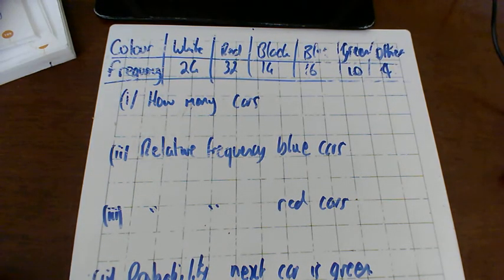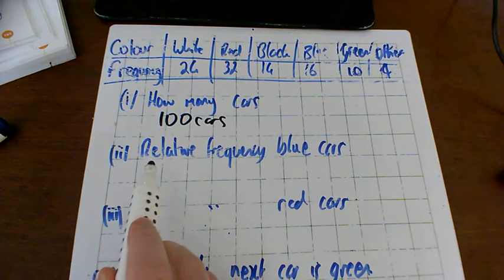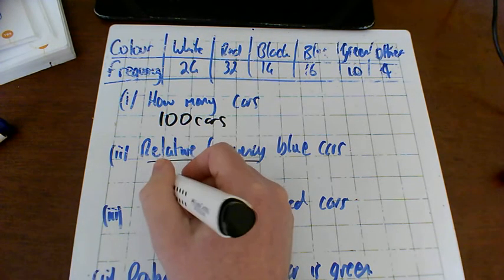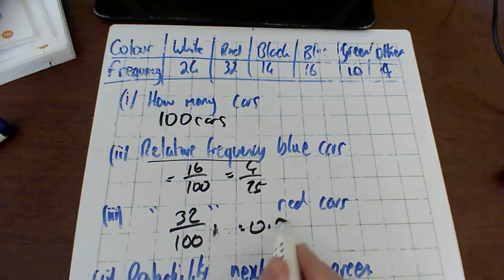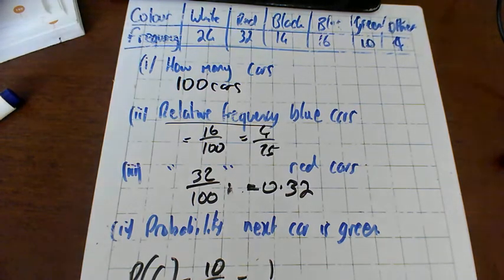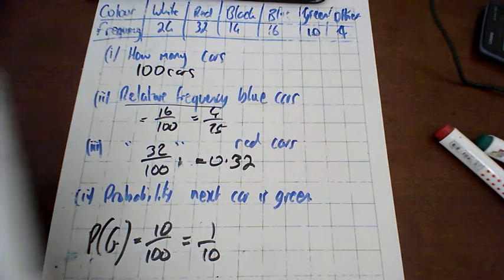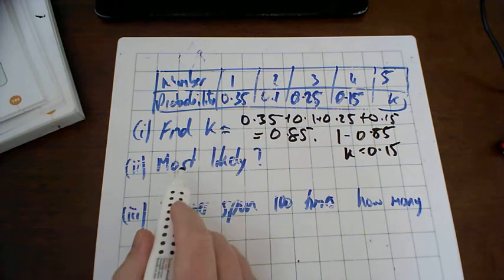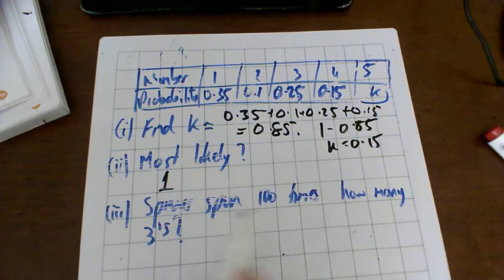T&T4 Sect 5.3 - Relative Frequency